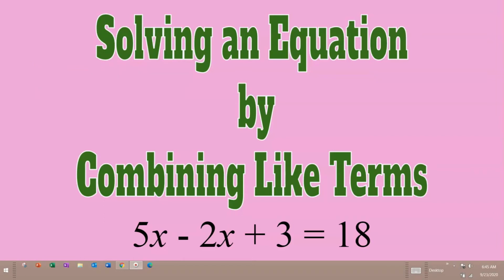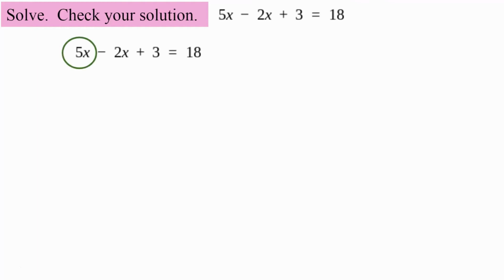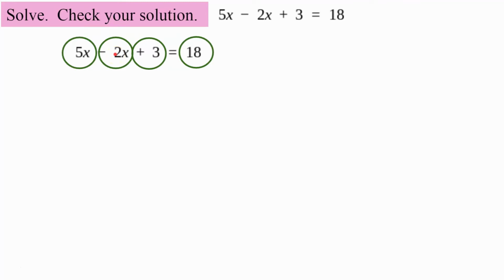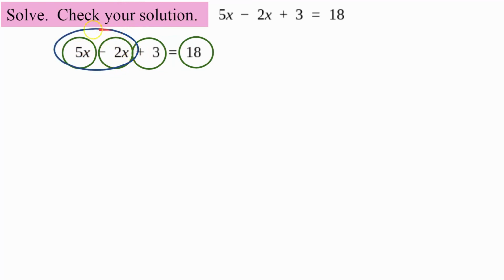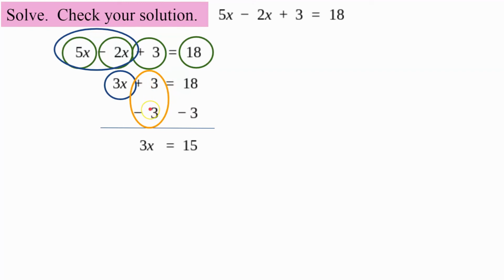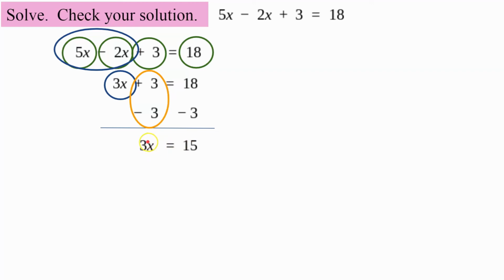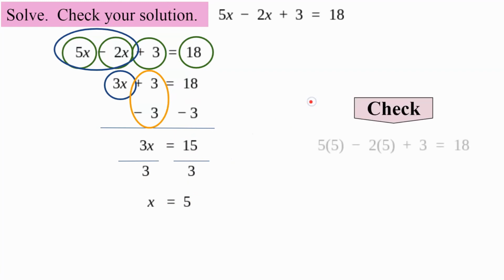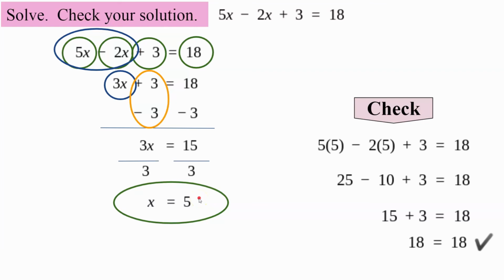Solving and Equation by Combining Like Terms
This video lesson will provide students with a step by step process to solve an equation with like terms.  Students will be provided with a procedural check list to build on their knowledge of solving multi-step equations.  Students will learn how to check their solution.  Practice is embedded in the lesson.